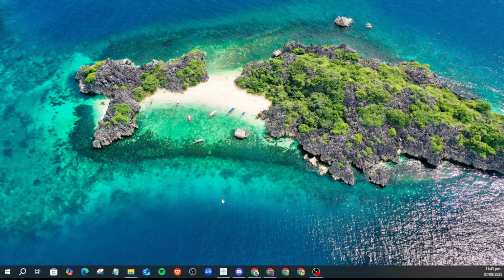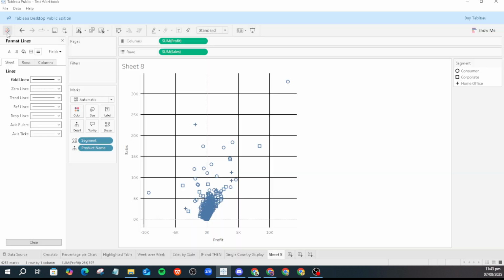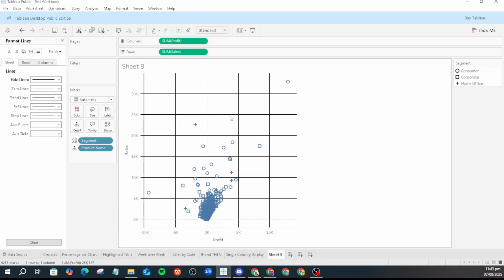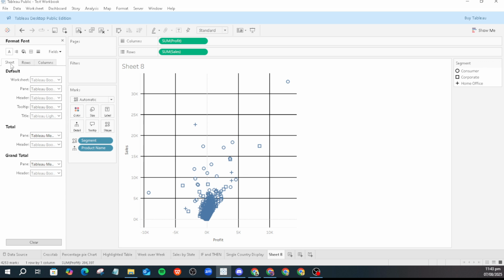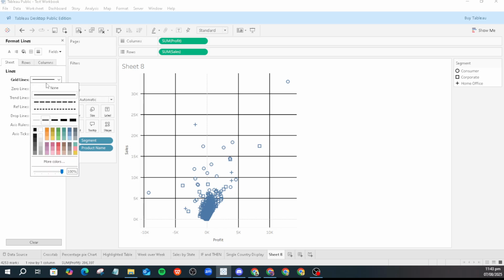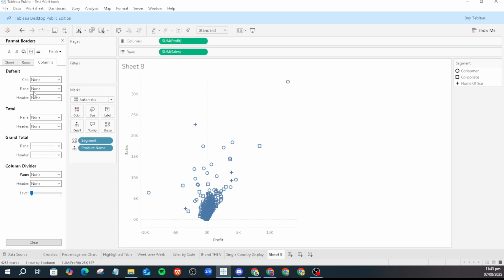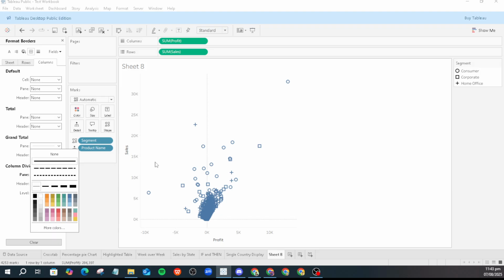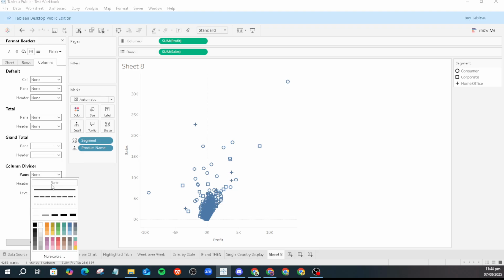How To Remove Gridlines In Tableau [2025 Guide]